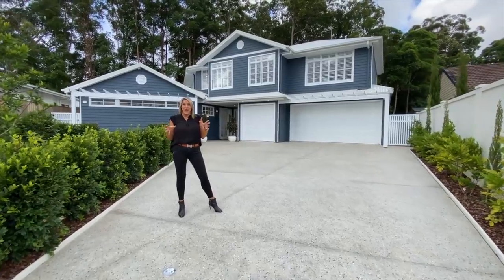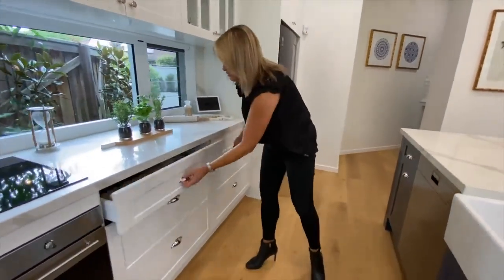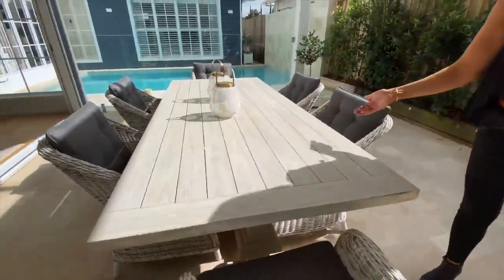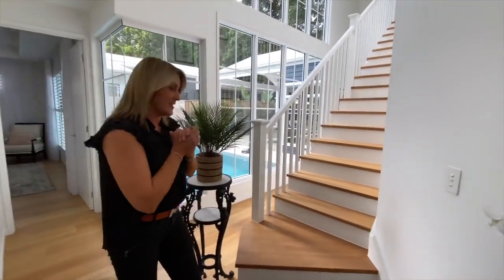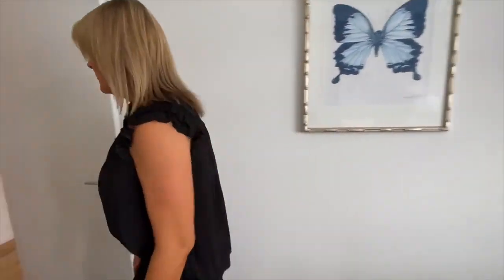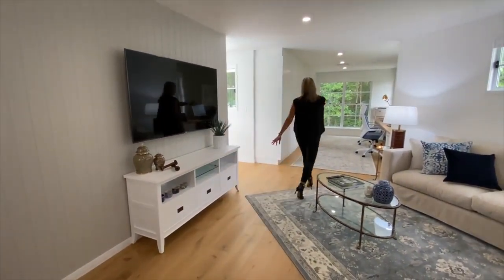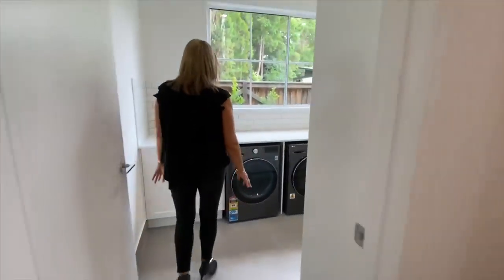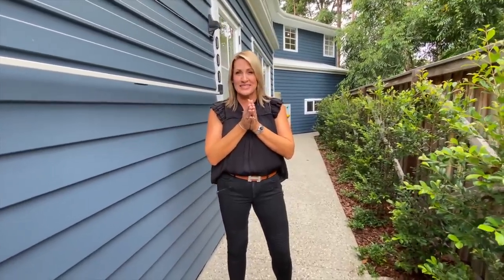HOUSE TOUR Buderim, Sunshine Coast Prize Home!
Join us as we take you on a tour through our Sunshine Coast Prize Home! Love what you see?